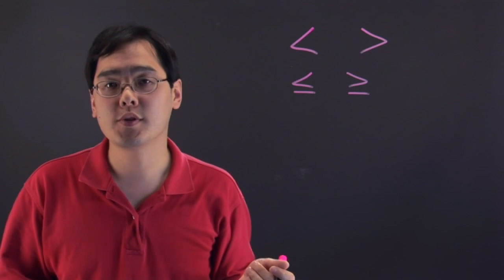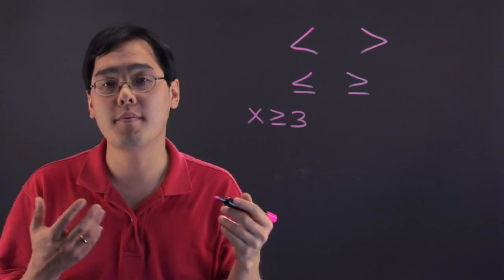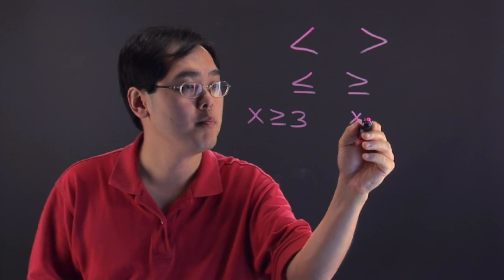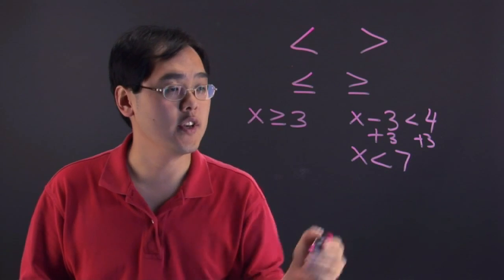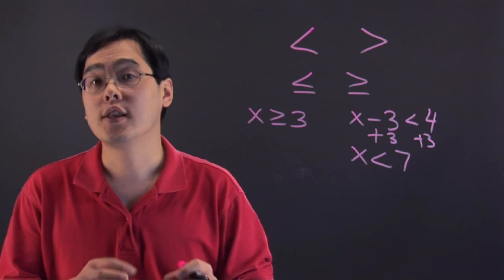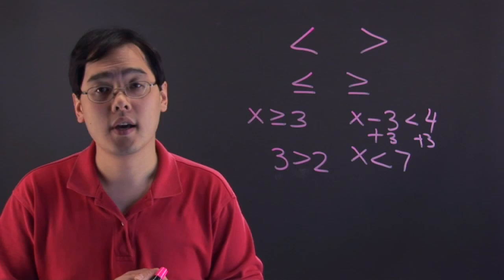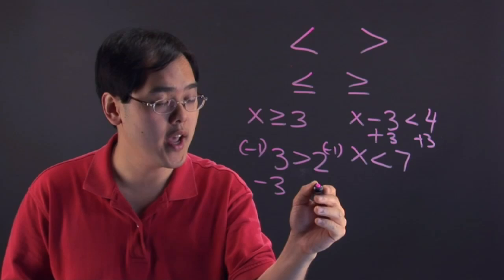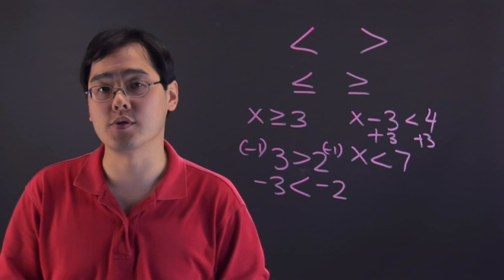An Introduction to Inequalities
An Introduction to Inequalities. Part of the series: Mathematics Lessons. Even the most difficult mathematical concepts can be broken down in a way that beginners can understand them. Get an introduction to inequalities with help from a mathematics educator in this free video clip.